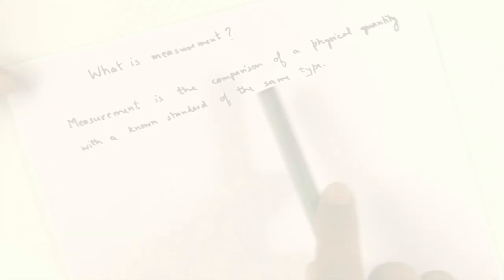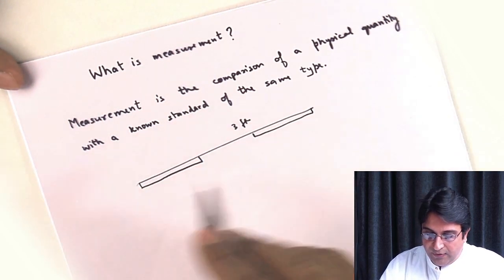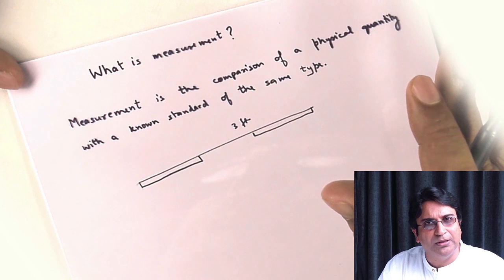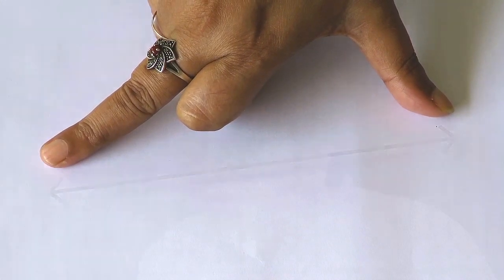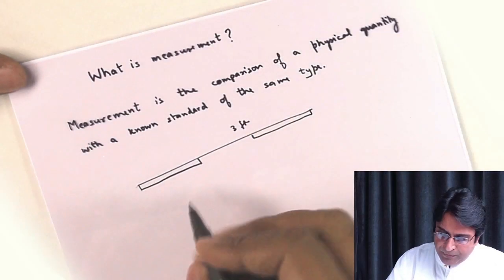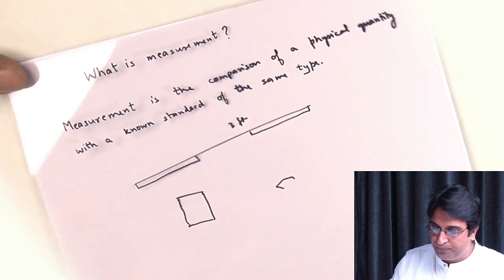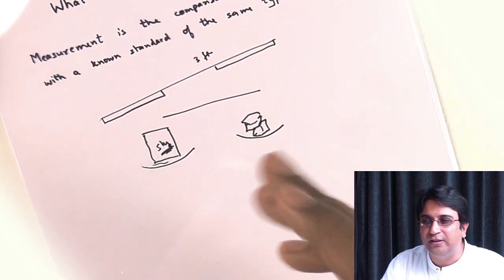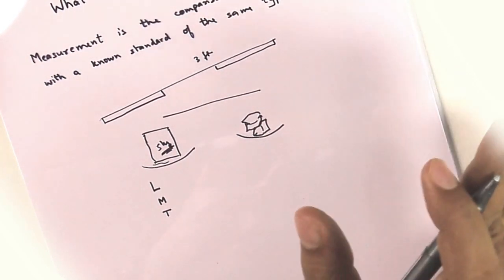Surface Areas & Volumes:Introduction |Surface Areas & Volumes 01 |CBSE Class 10 Online |Mathematics